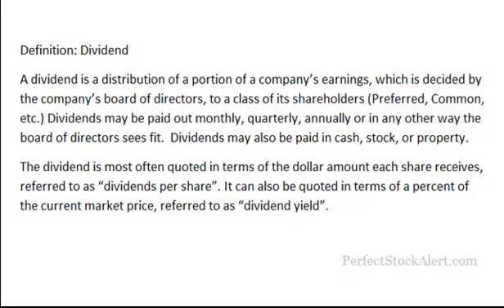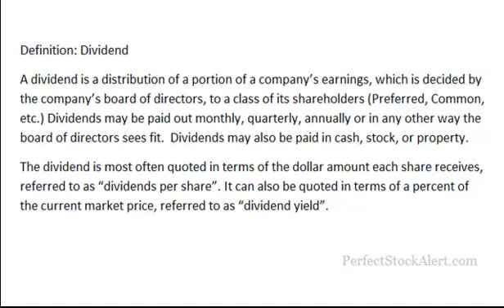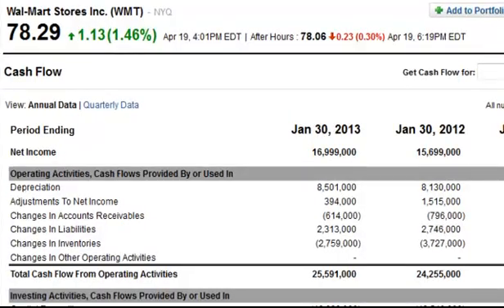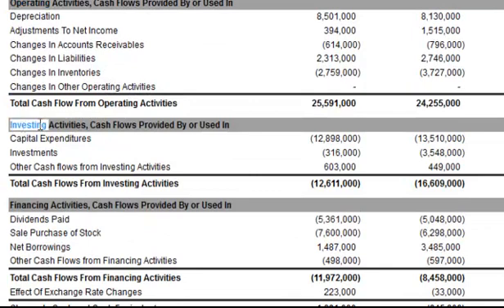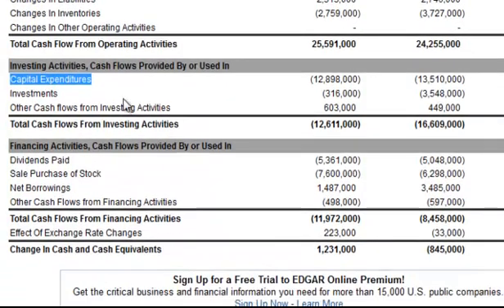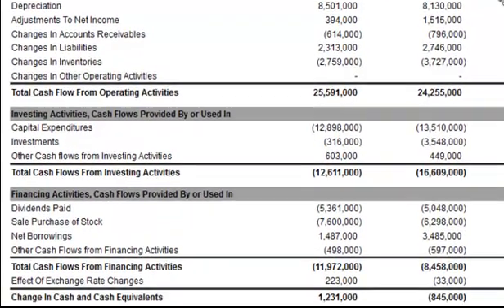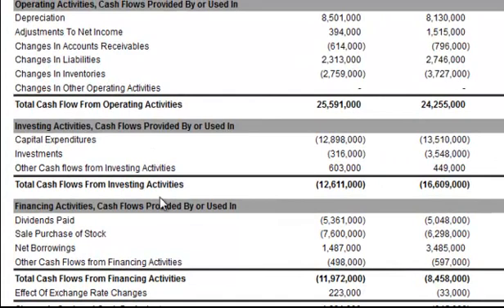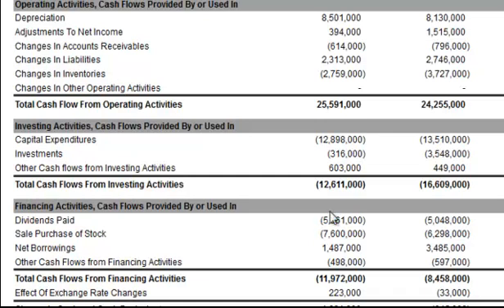Dividends Paid on the Cash Flow Statement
A video tutorial designed to teach investors everything they need to know about Dividends Paid on the Cash Flow Statement.